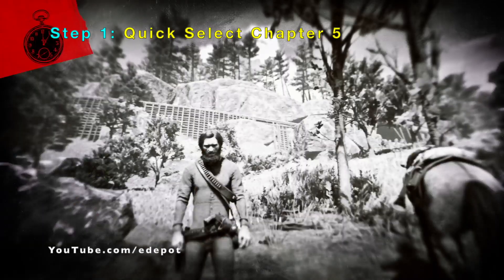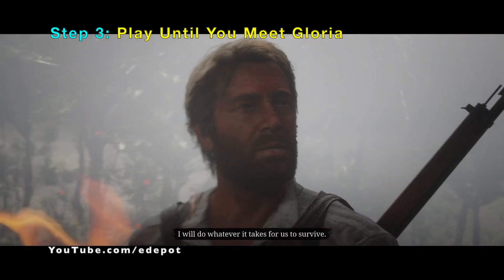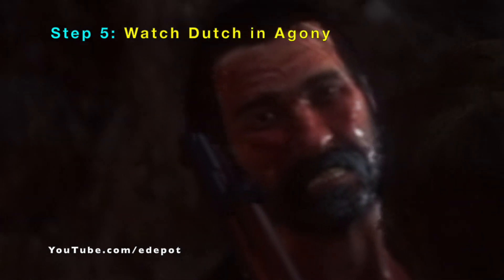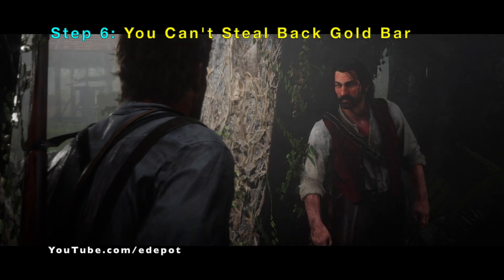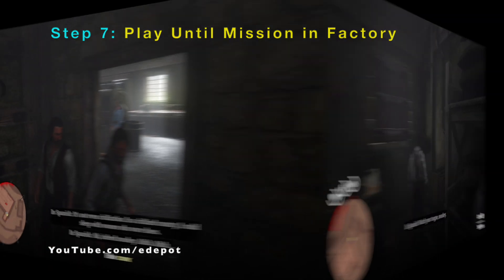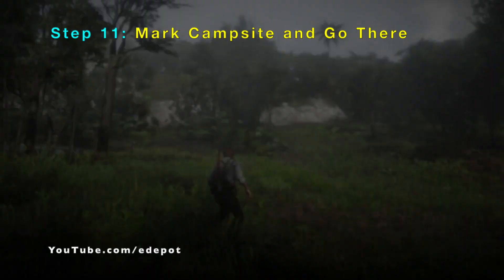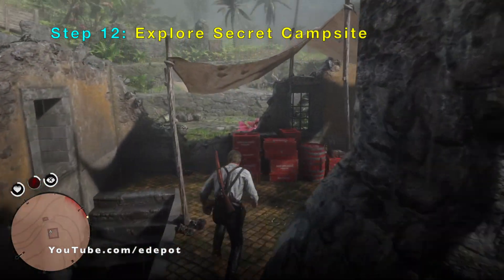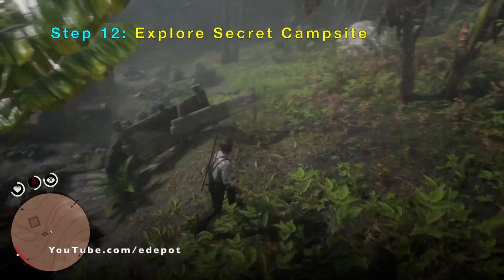Secret Camp in Early Guarma: Red Dead Redemption 2 (RDR2) - Exit Chapter 5 Mission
Secret Campsite Out of Map By Exiting Guarma Chapter 5 Mission in game Red Dead Redemption 2 (RDR2). By not waiting for Dutch in a specific factory mission in Guarma, Arthur Morgan can jump over a low wall to get out of bounds and visit areas not bounded by mission boundaries. Normally, in Guarma, Dutch and Arthur complete a factory mission in Guarma and then rescue Javier during the distraction. However, by not rescuing Javier Esculea, Arthur and escape the mansion walls and visit anywhere in Guarma island. Red Dead Redemption 2 progress in Chapter 5 has the mission: "A Koind and Benevolent Despot". You can directly load this mission from the Progress section when you pause the game. by escaping the boundaries, Arthur can use this quick load to re-visit Guarma and explore the island. Gameplay of Red Dead Redemption 2 on PlayStation 5 (PS5).

PSN: edepot